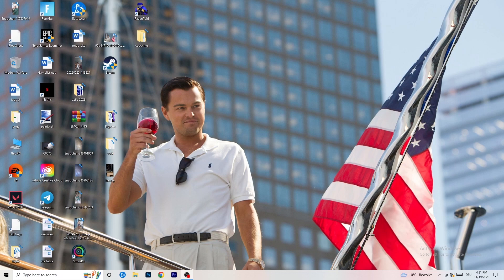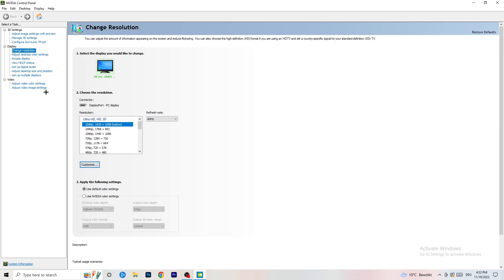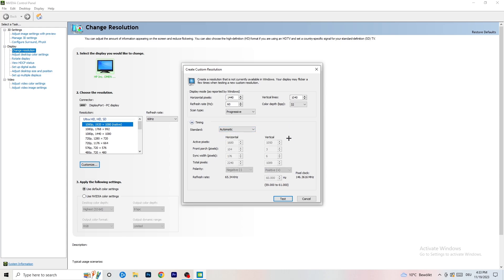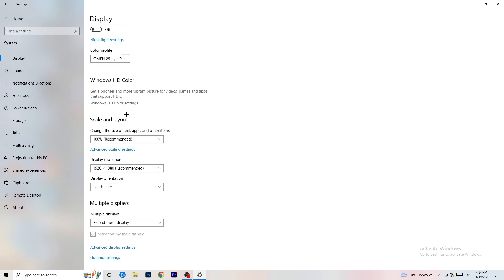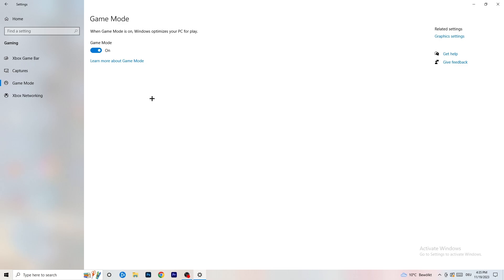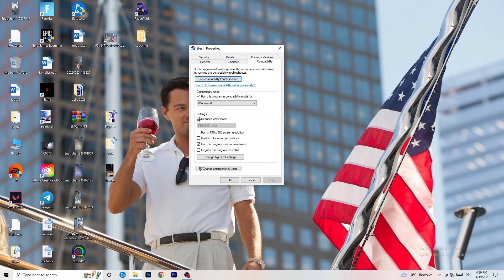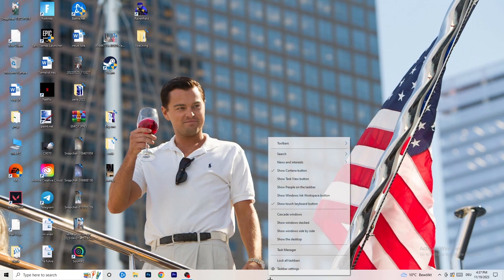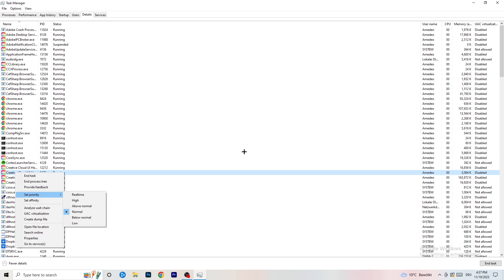Baldurs Gate 3 - How To Fix Black Screen in Baldurs Gate 3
how to fix black screen Baldurs Gate 3 pc,
Baldurs Gate 3 stuck on loading screen,
Baldurs Gate 3 black screen when fullscreen,
Baldurs Gate 3 stuck on loading screen pc,
Baldurs Gate 3 stuck on loading screen fix,